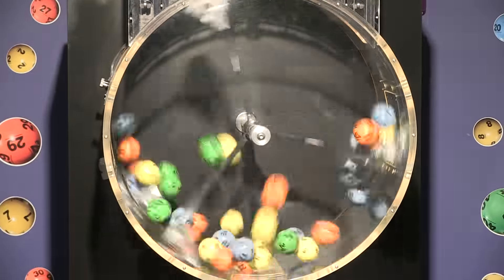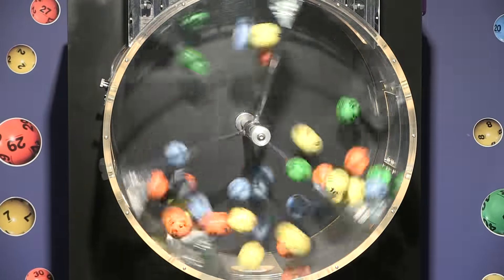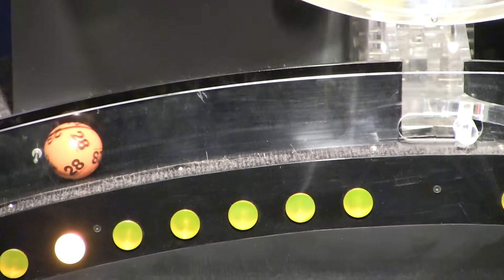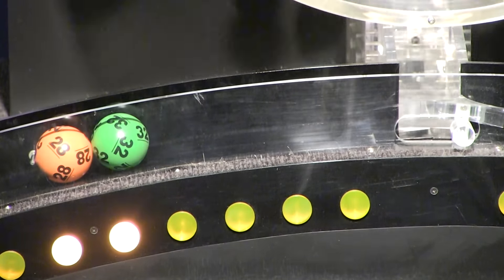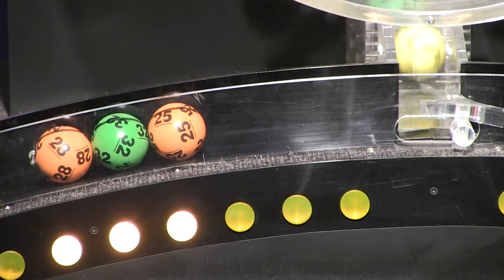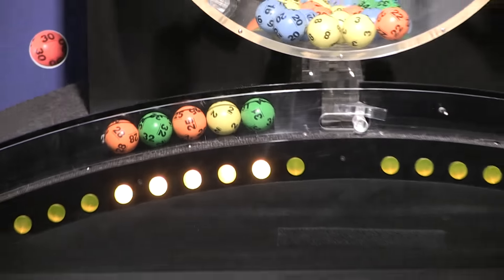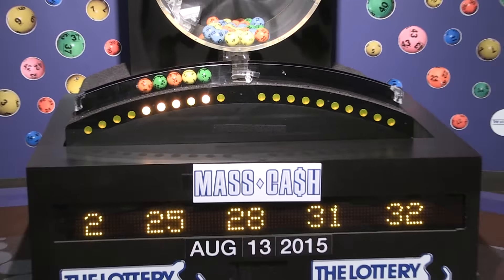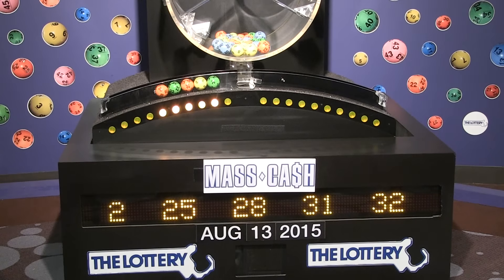Mass Cash Game Drawing: Thursday, August 13, 2015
The official winning numbers in the Mass. State Lottery's Mass Cash Game drawing for Thursday, August 13, 2015 are: 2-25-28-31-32.